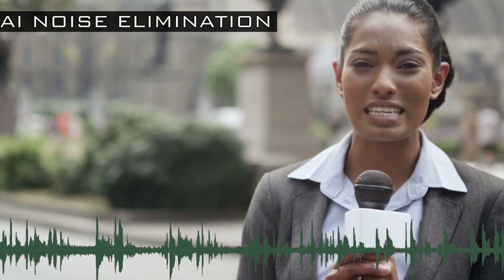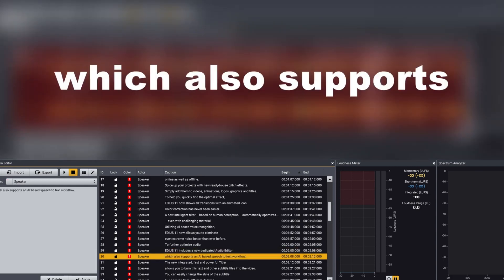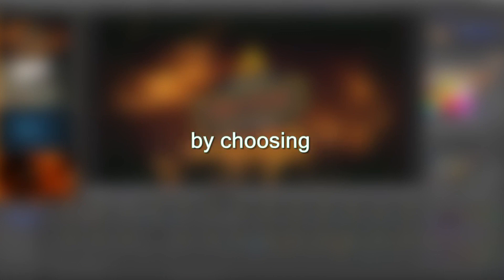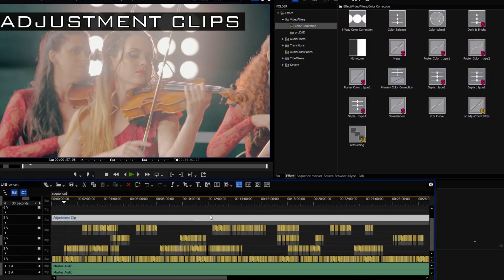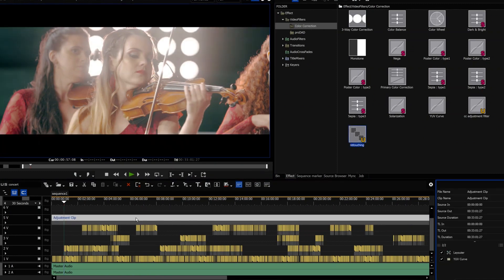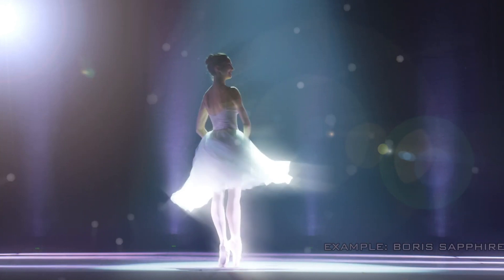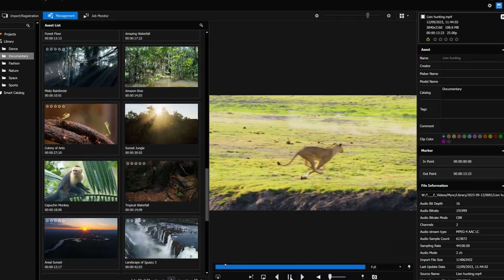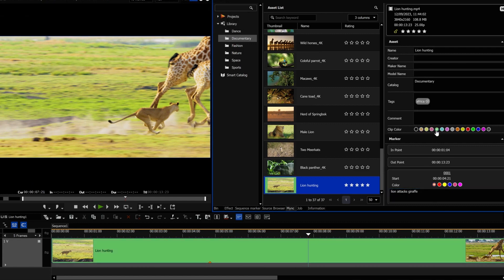EDIUS 11 Ai Launch | New Features Explain | Release on October 11th, 2023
Grass Valley announces EDIUS 11 at IBC 2023 with AI Support, Enhanced Tools, Extended Features and Chorus Hub 11 Server for Group Collaboration

Grass Valley® is pleased to announce the unveiling of EDIUS® 11 at IBC 2023 in stand 9-A01.

EDIUS 11 will be available in a variety of versions. EDIUS 11 Pro – the standard version, EDIUS 11 Workgroup that provides enhanced connectivity options, and EDIUS 11 Broadcast which is specifically designed for broadcast stations. As in the past, educational licenses and upgrades from older versions of EDIUS will be available. Those who purchase EDIUS X from September 15th through October 31st, 2023, will get a free EDIUS 11 upgrade.

EDIUS 11, Mync 11 and the Chorus Hub 11 Server are scheduled to begin shipping on October 11th. More information will be available at that time at EDIUS.NET.